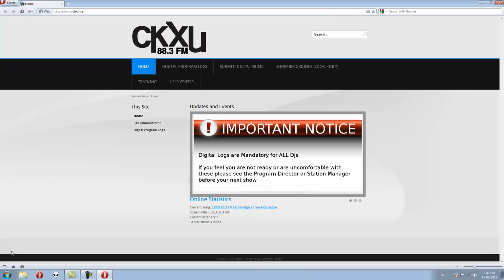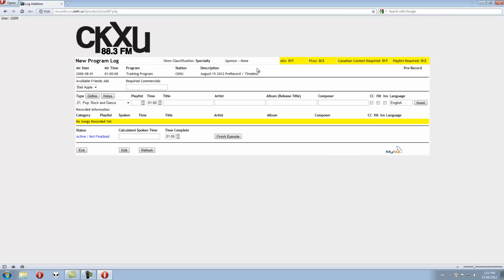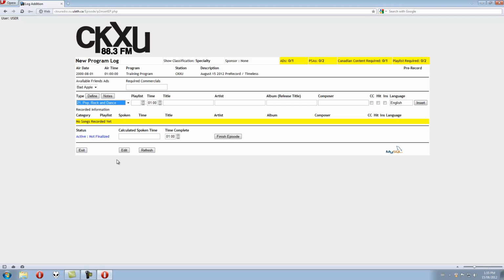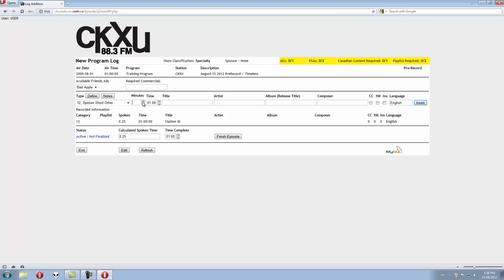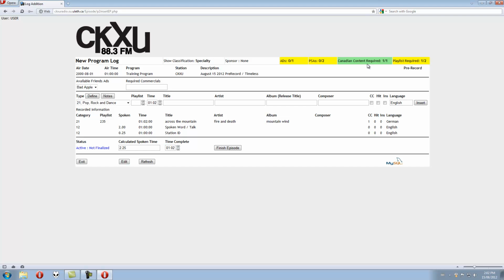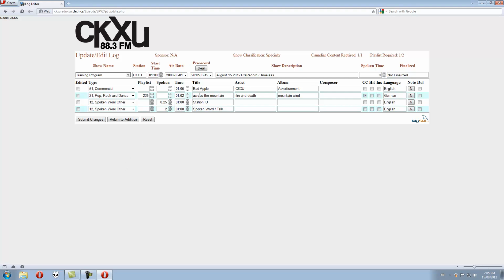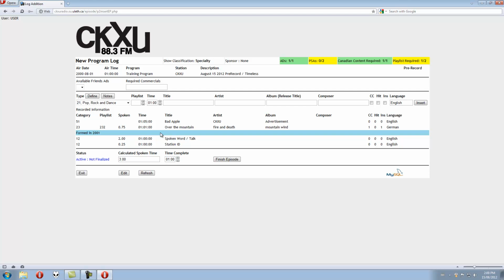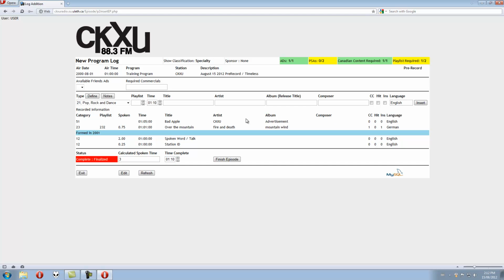CKXU Digital Log Training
Training video for CKXU Digital Program Logs